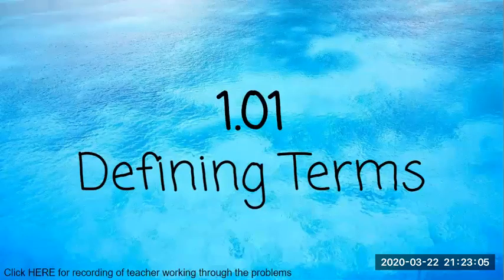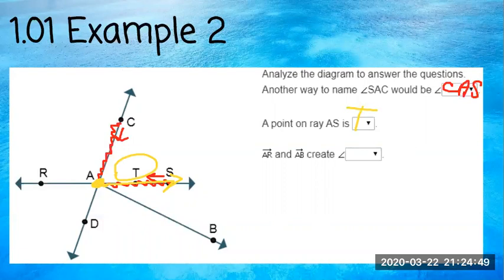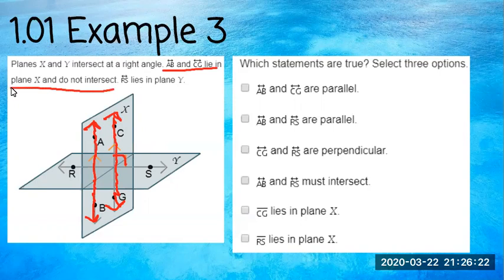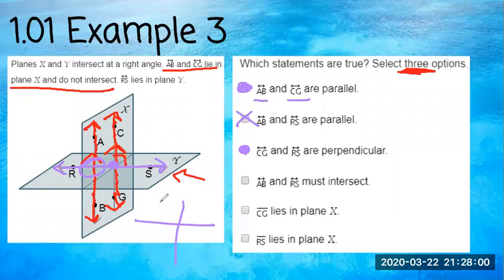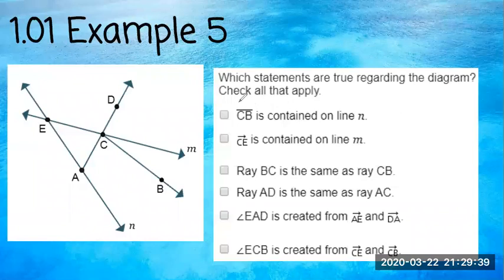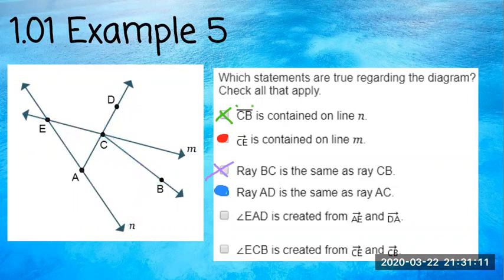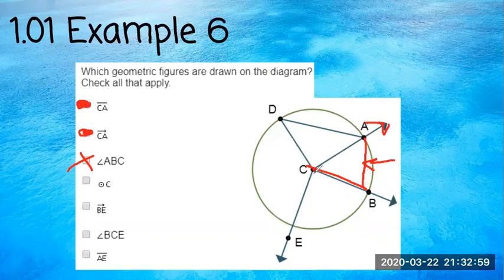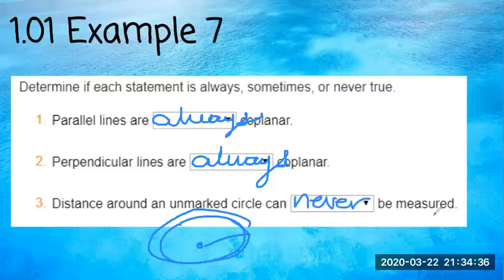1.01 Practice - Defining Terms (Geometry)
1.01 Defining Terms (Geometry) Practice Problems